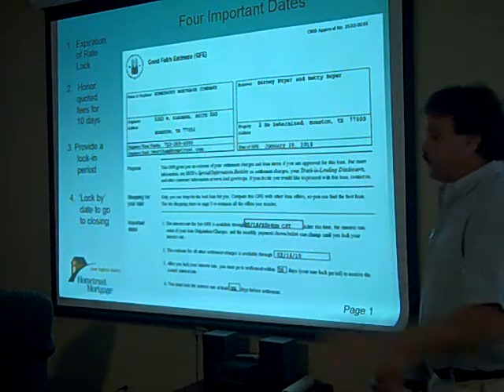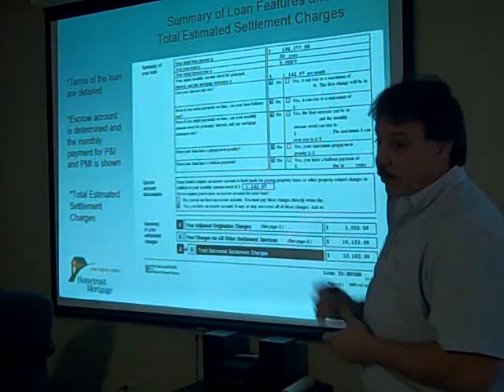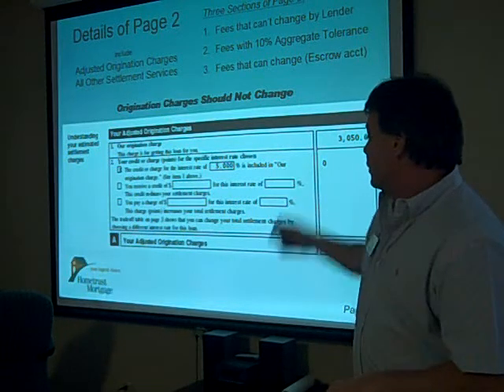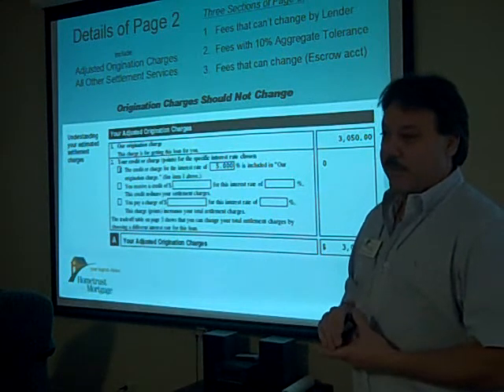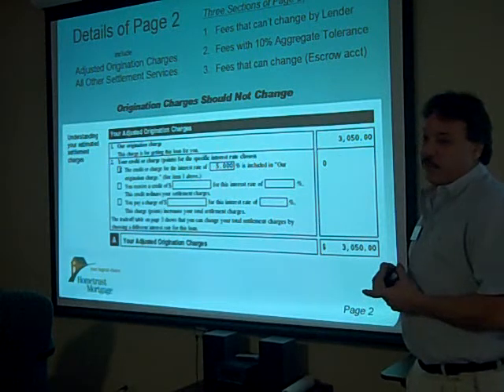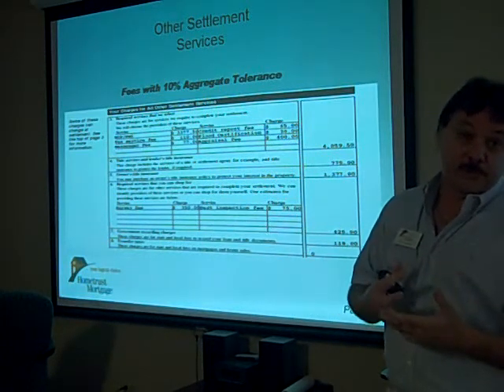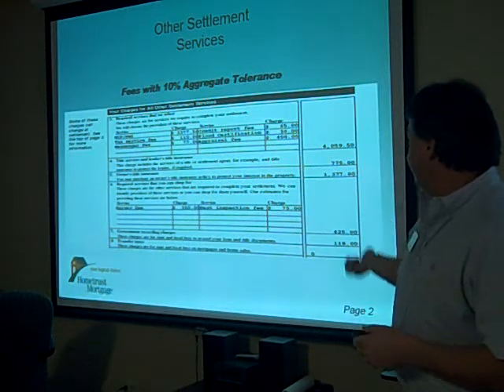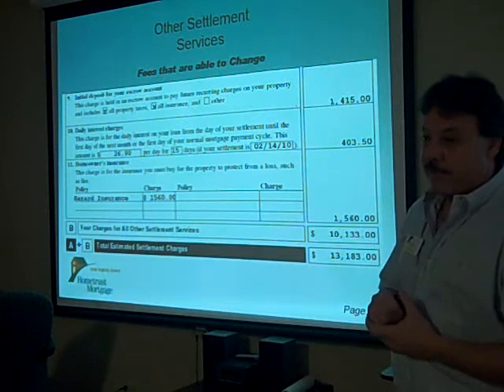Hometrust Mortgage Guest Speaker - PART 2 of 3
RE/MAX Space Center Monthly Office Meeting Feb 2010.